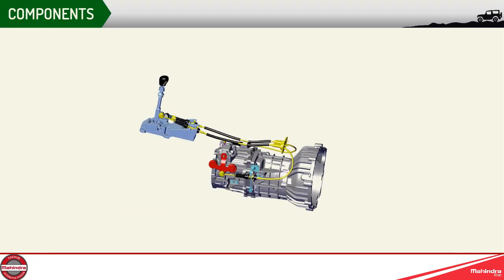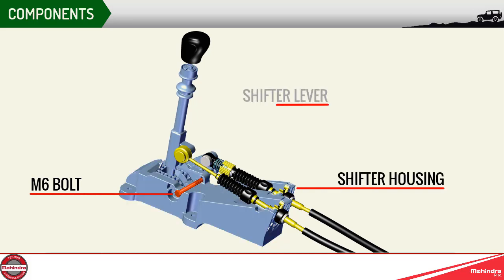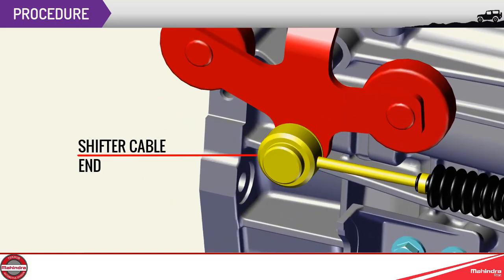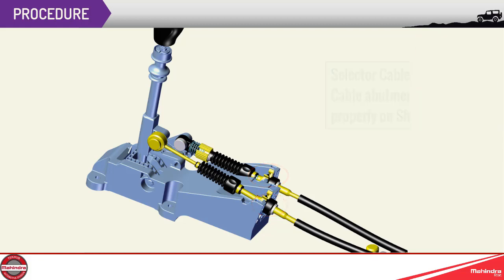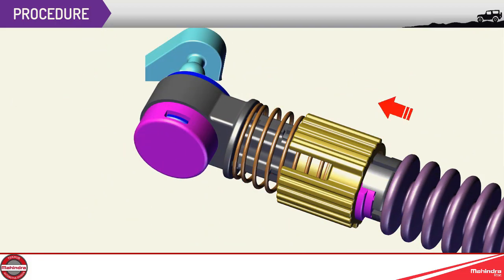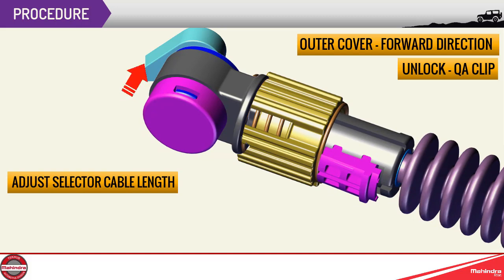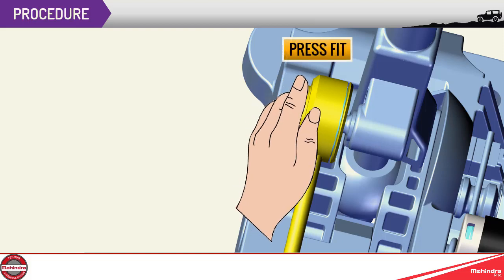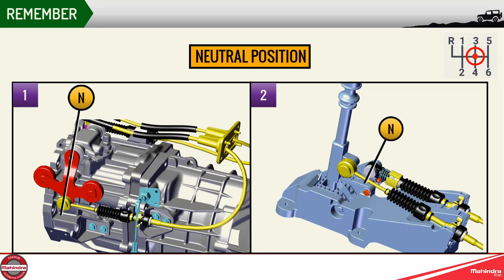NEW THAR - Gear cable replacement | How to replace Gear cable ?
watch this our new video about New THAR. in this video you will find out how to replace Gear shift cable in THAR.

watch correct procedure for removal and refitting.